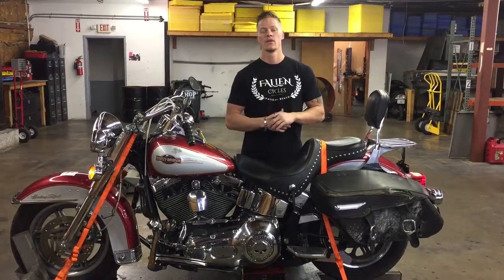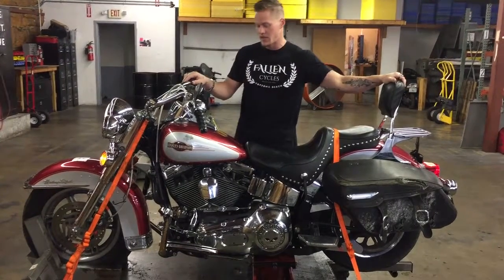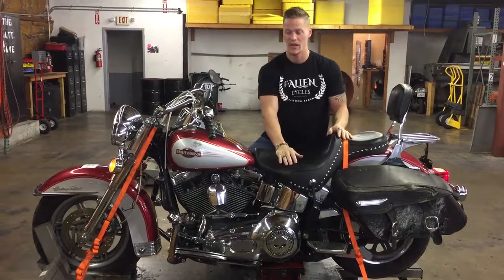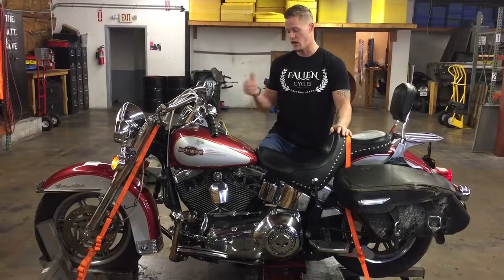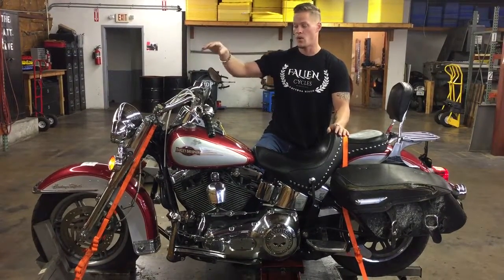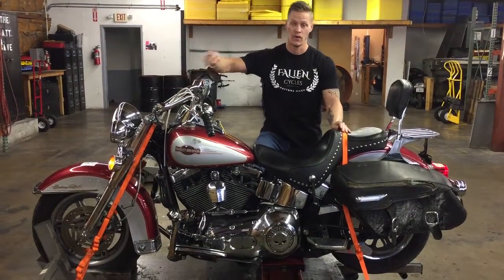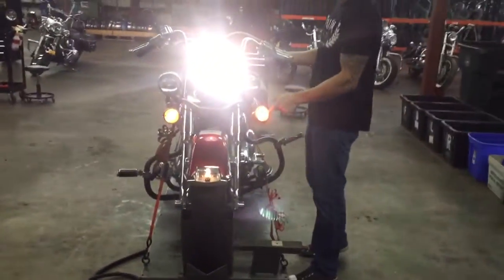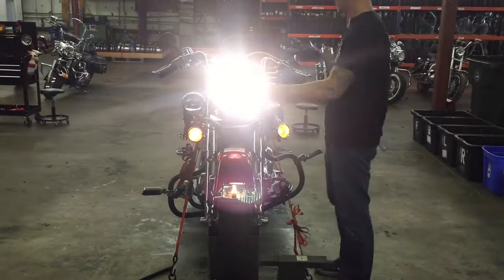2005 Harley Davidson Softail Heritage Classic FLSTC (red-slv) 1739 Fallen Cycles